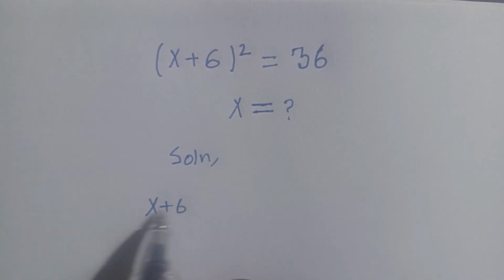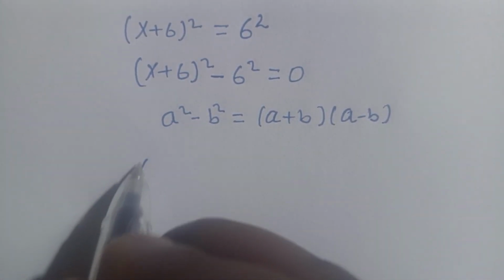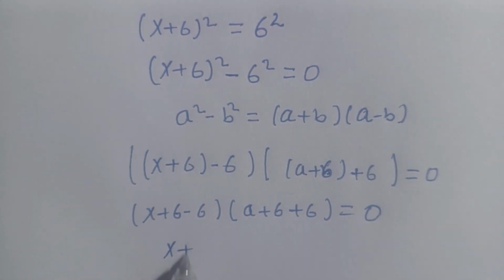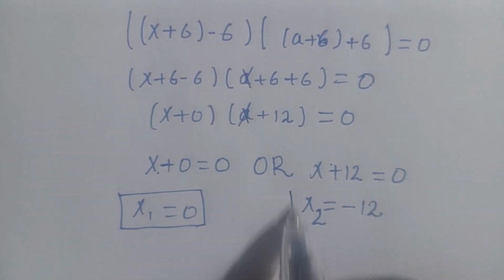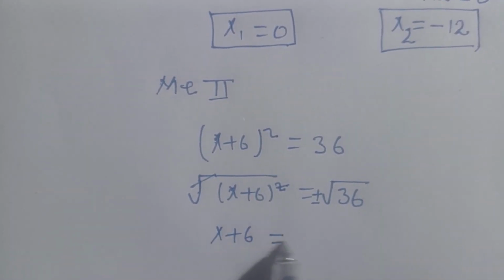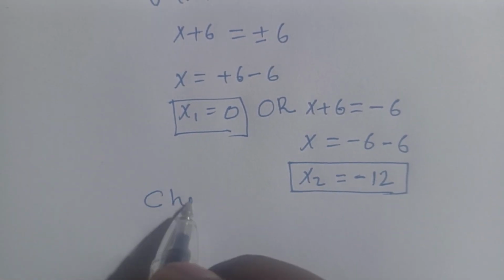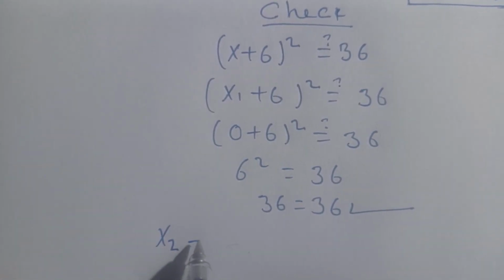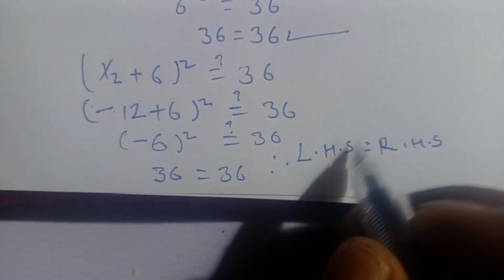Germany | Olympiad mathematics | Think you're Smart? Try This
Welcame to maths lecture YT channels ❗️🔔🔔📢
Are you struggling with math? don't worry.we have got you covered! Our mission is to make maths easy,fun & accessible for every one. From basic arithmetic to complex algebra.we break down difficult concepts to simple.